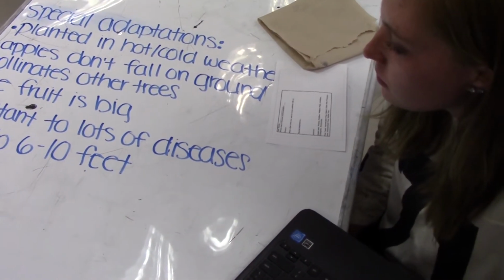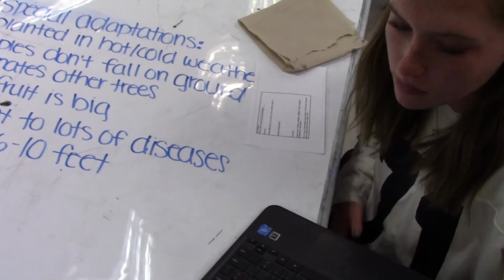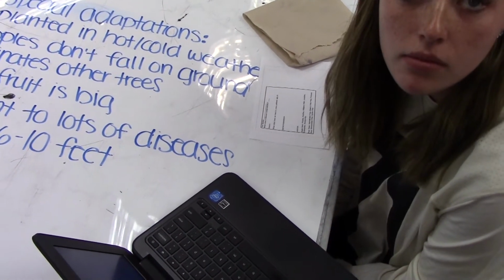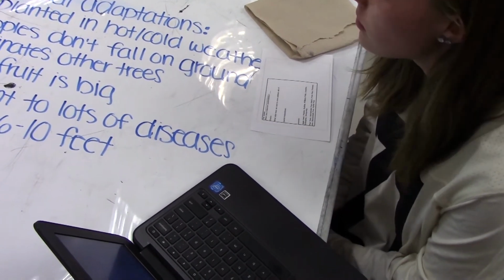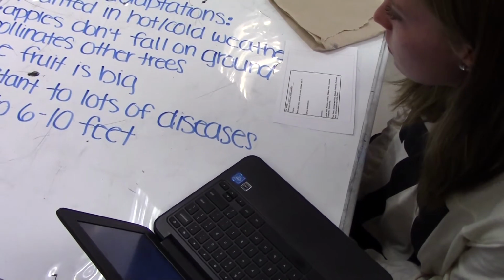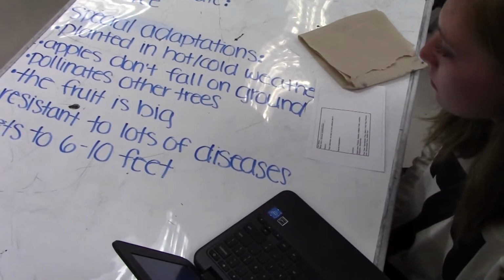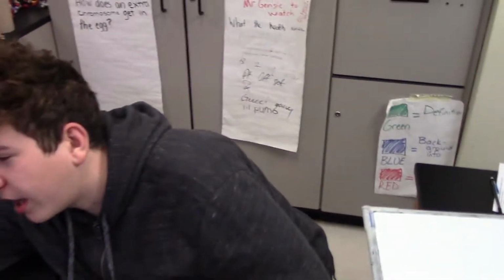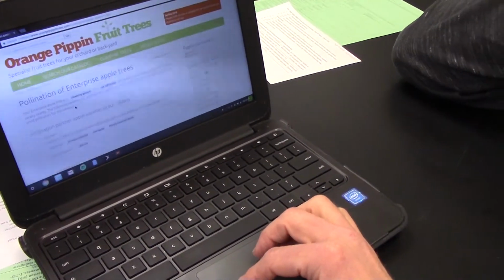Gensic Award Jan 2018 NEW